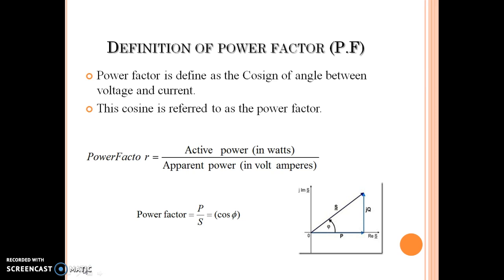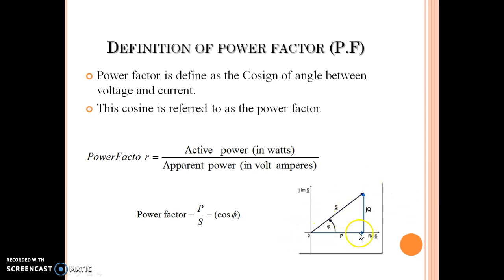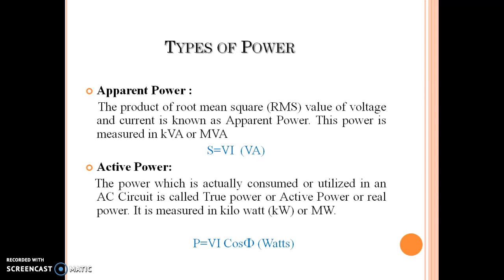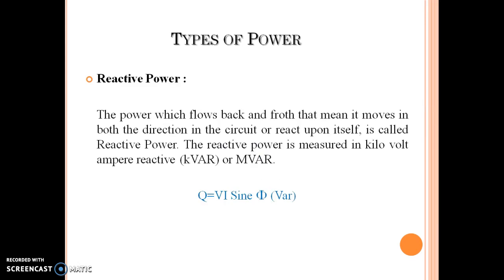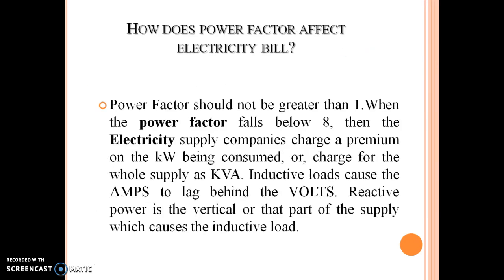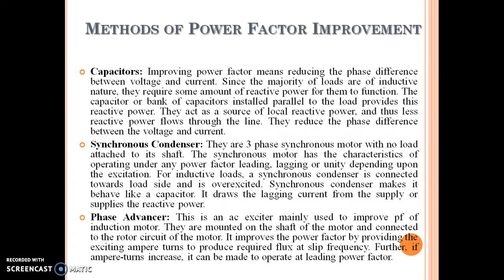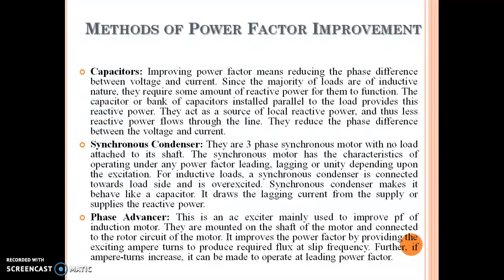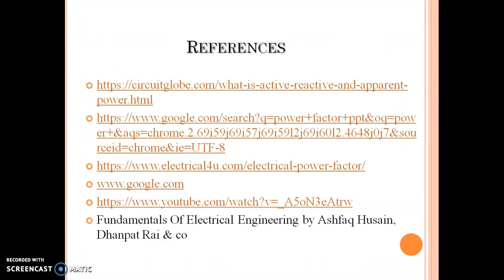Power Factor Lecture of OER.